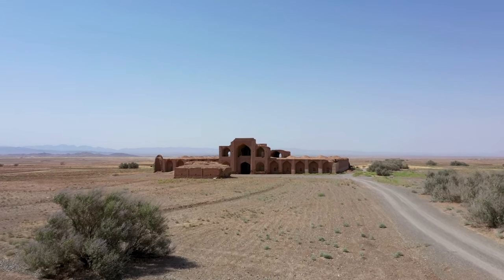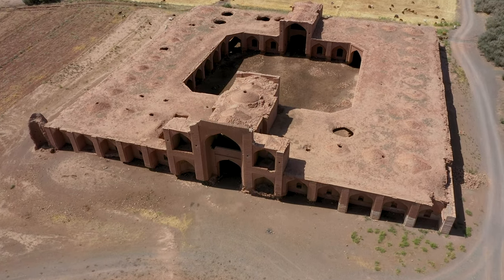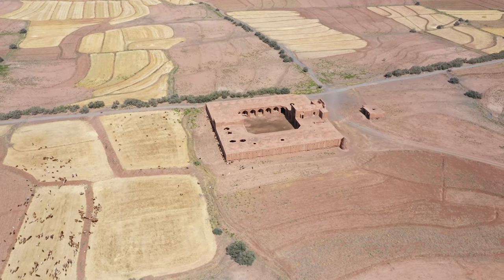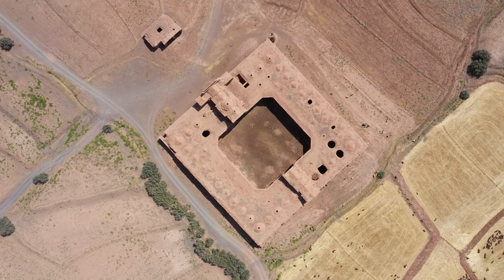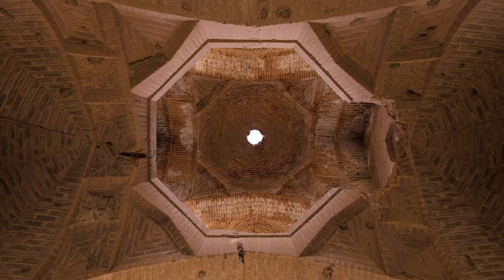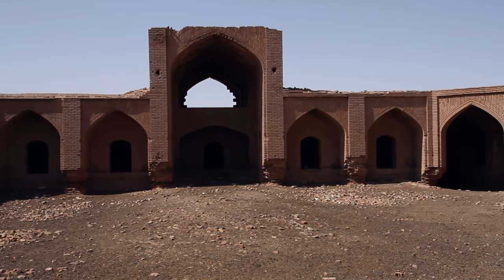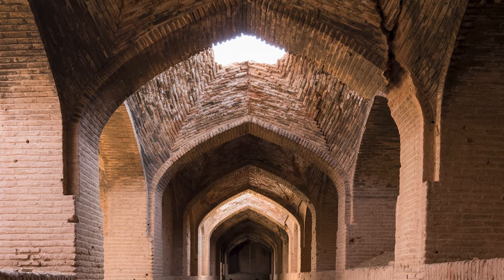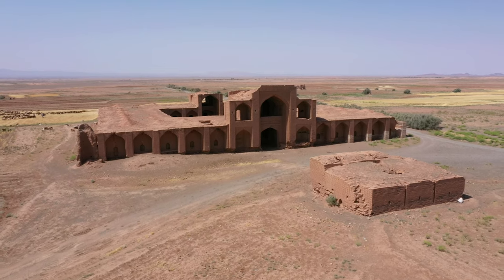Rivand Caravanserai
On the side of the silk road and about 30 km west of Sabzevar, a city in Northern Khorasan province, there is a large caravanserai called Rivand, which is located near a village with the same name.

Video by Elham Asadi & Sherwin Baradaran
Narrated by Aideen Kaymus